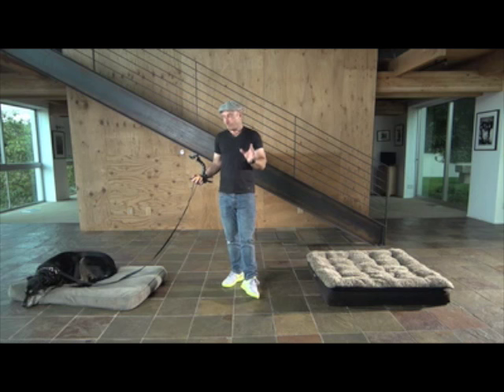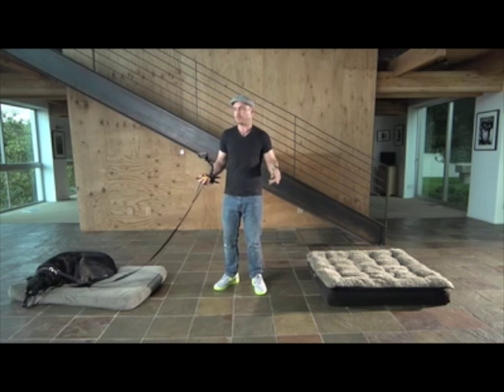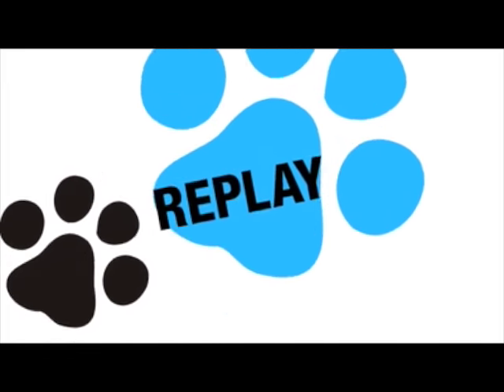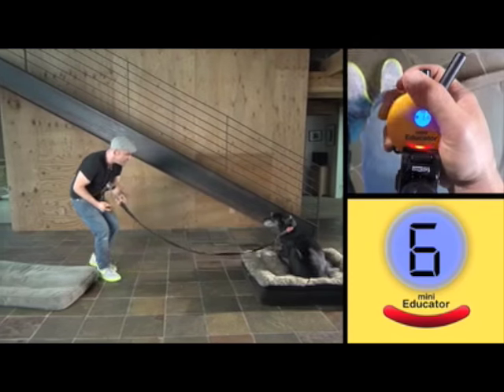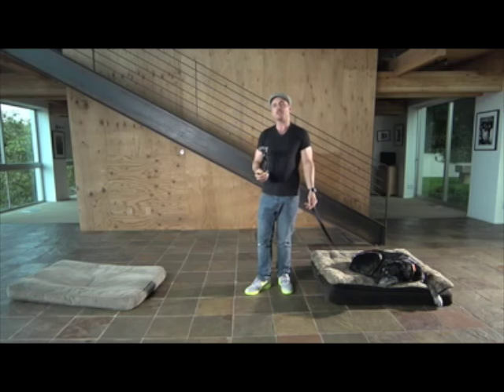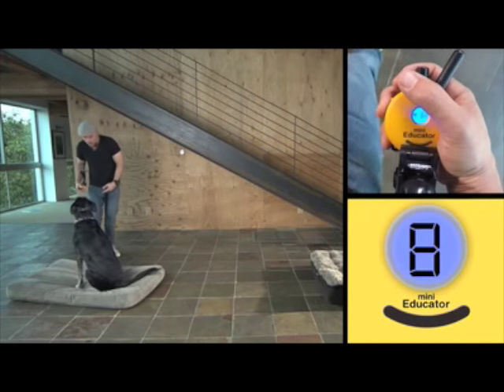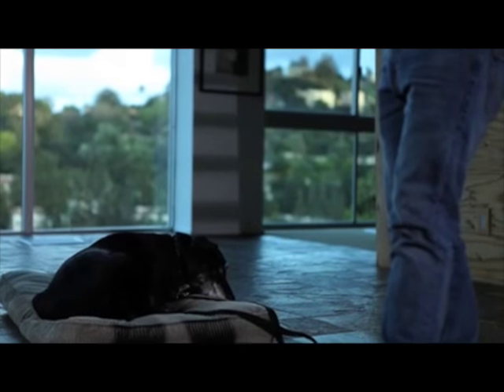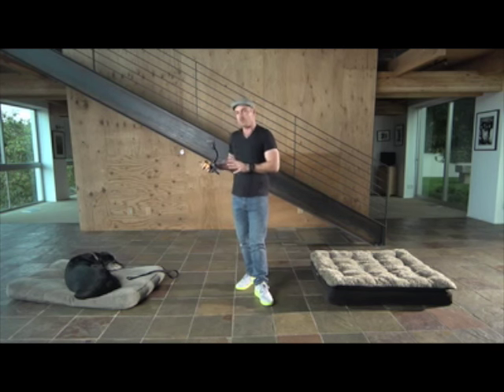The Good Dog's 12 Days of Christmas/E-Collar DVD preview: Day 9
Hey gang, it's Day 9 of Christmas/E-Collar DVD preview! In this clip we're a bit further down the training path. We're working on incorporating Recall, Place, Sit, and Down. As you'll see when you sit down with the actual dvd, we have a series of phases that we utilize to first introduce the dog to a command and then slowly wean them off of pressure on our way to corrections and eventually very little E-Collar at all. So this clip shows a few behaviors in different stages of development. The Sit, Down and Place command are all at the phase where we just tap briefly (once) for the command, and recall is at the earlier stage, where we press and hold until commitment. Don't let the phases scare you, we build them very simply in the DVD and they're easy for you and the dog. On a fun note for you guys (haha!), you actually get to see me miss the quick tap for Place command a few times as we work through it. I always say none of us are perfect, so don't be too hard on yourself! And full disclosure, for the filming we had the two mats very close together, so there wasn't a lot of time to transfer from Recall to Place, so make sure you give yourself enough space when building your recall so you have enough time to set yourselve's up for success!